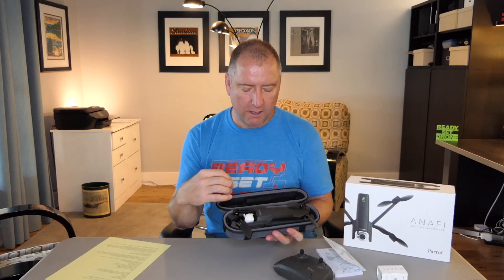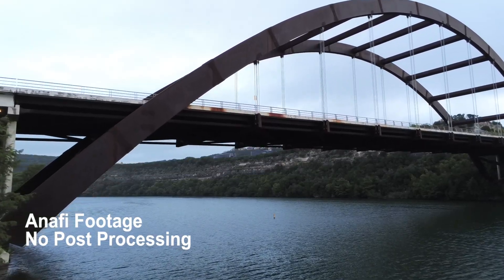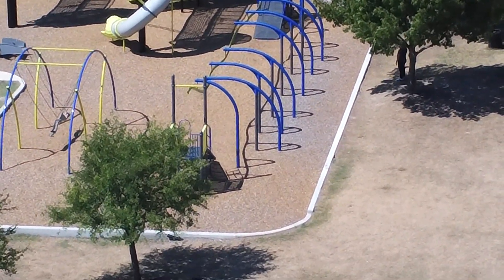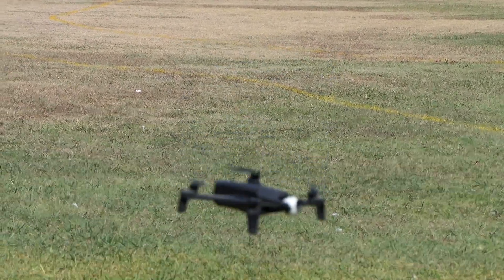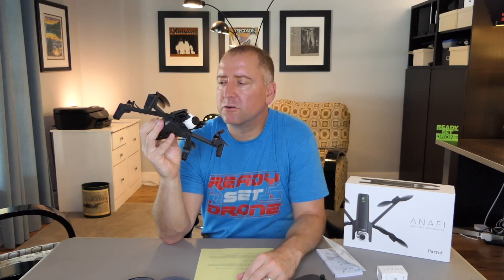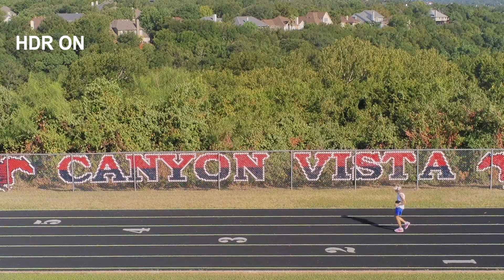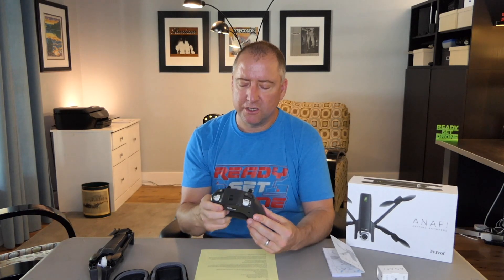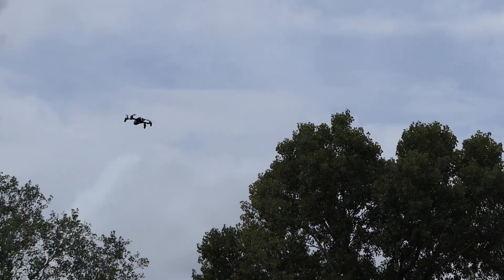Parrot ANAFI Drone Review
The Parrot ANAFI is a 4K drone with many great features. It is light weight fun to fly and has a camera that tilts 180 degrees giving you the ability to look both below and above the drone as you fly. But it does have some shortcomings too. Check out this video where we go through every feature of the ANAFI and talk about the features we like and the design flaws of this highly hyped drone. If you are looking at the ANAFI as a drone you might want to purchase, you should definitely watch this video to help you make up your mind.